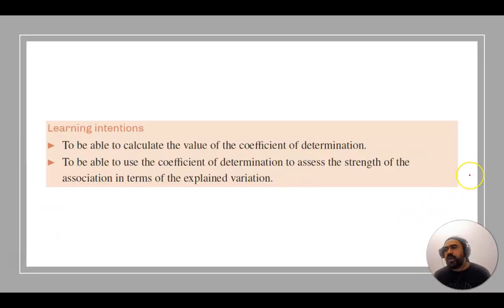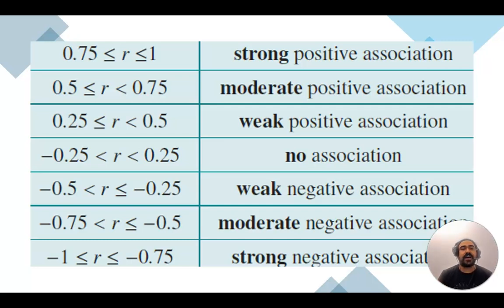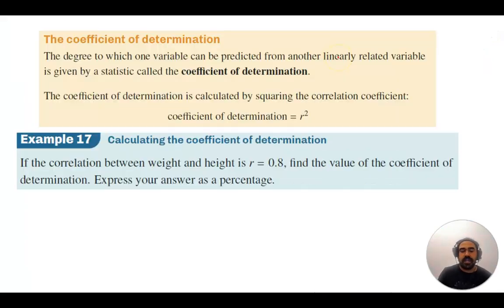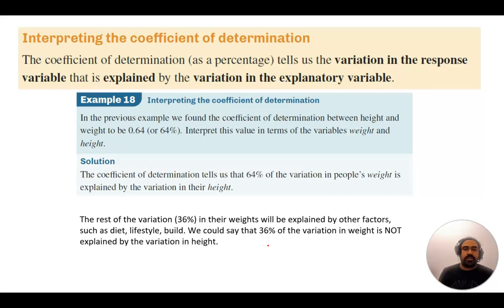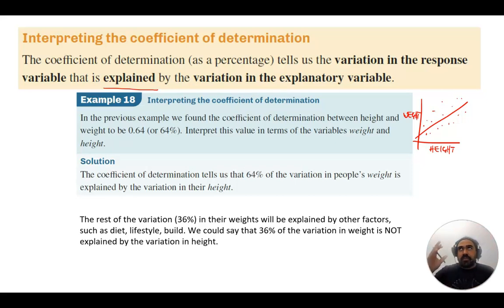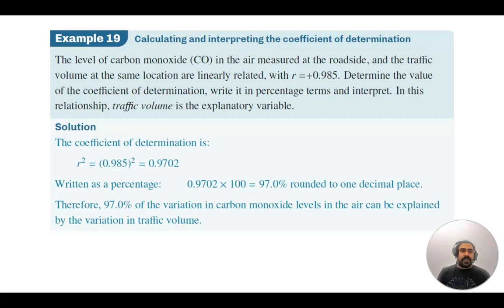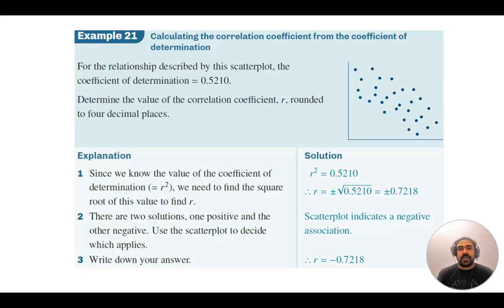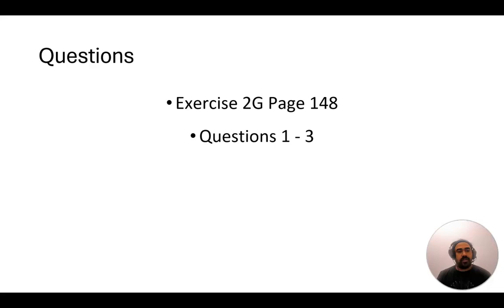Unit 3 +4 GM 2G - The Coefficient of Determination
Unit 3 + 4 GM
2G -  The Coefficient of Determination